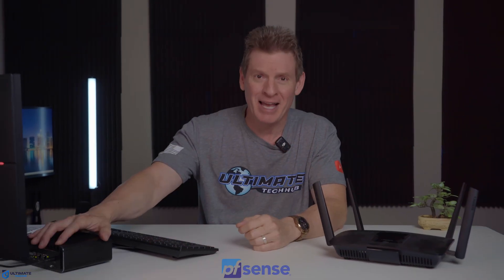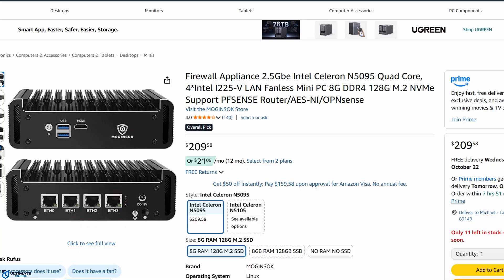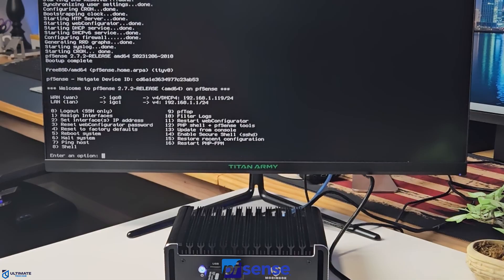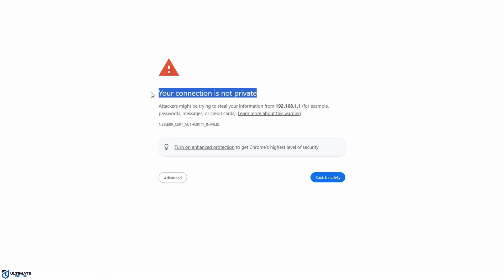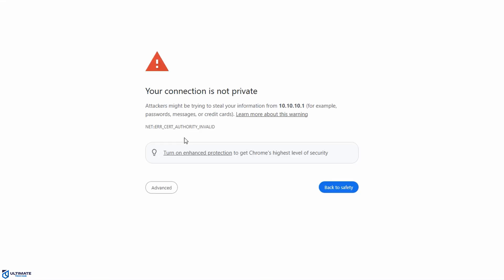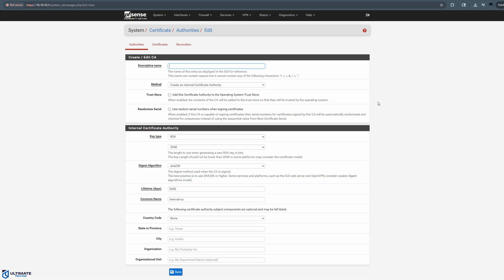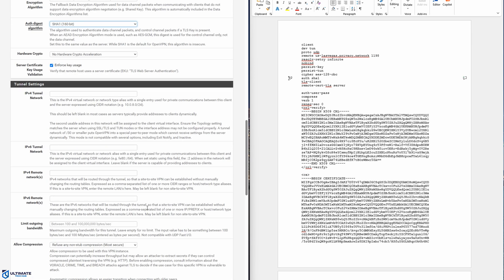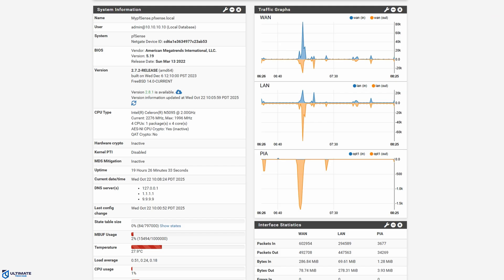Easy pfSense Network Setup! Bonus VPN!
This is How To Build A Home Network with pfSense and as a Bonus we will install a VPN on the router! Private Internet Access

2.5Gbe Firewall Appliance in this video
Budget Firewall Appliance

Other Recommended Firewall Appliances:
Netgate 1100 pfSense+ Security Gateway
Micro Firewall Appliance Intel Quad Core, 4 Intel 2.5GbE
Micro Firewall Appliance 10GbE Mini PC with SFP+

All Products in our Smart Home Network:
HDMI Extender 1080p@60Hz, 3D, Over Single Cat5e/Cat6/Cat 7

0:00:00 You Need To Ditch Your Router!
0:00:19 What is pfSense?
0:00:30 What To Expect in this video!
0:00:50 What makes pfSense So Powerful?
0:01:30 What You Need To Get Started With pfSense.
0:02:08 The Firewall Appliance
0:02:59 Download pfSense File
0:03:27 How To Flash USB With pfSense File
0:03:47 pfSense Installation
0:05:49 How To Avoid A Double NAT Situation
0:06:15 Recommend Wireless Network Setup
0:07:19 pfSense User Interface Setup Wizard - Complete Walkthrough
0:10:29 How To Add A VPN To The pfSense Router using PIA